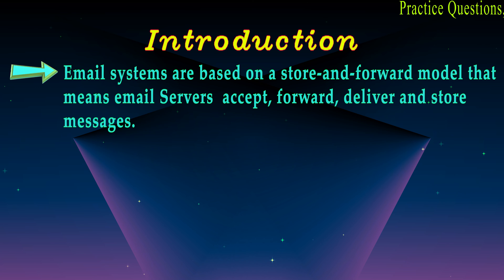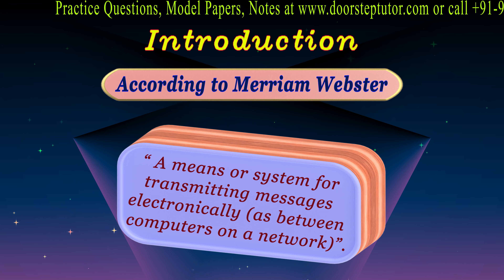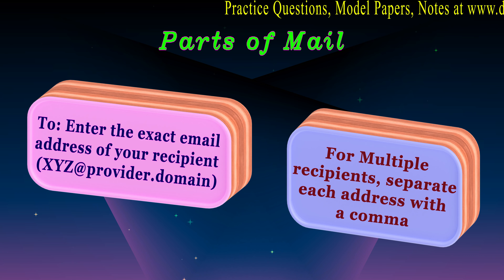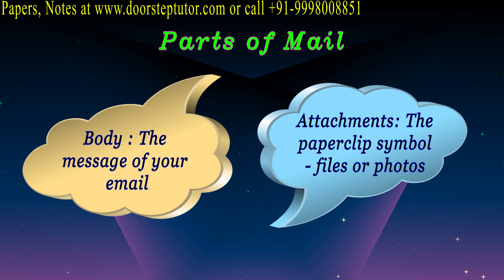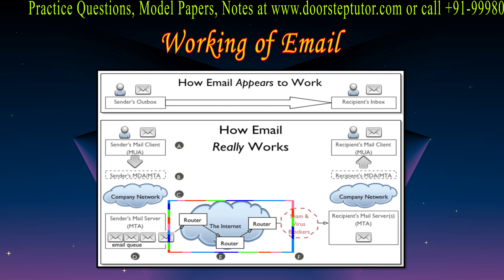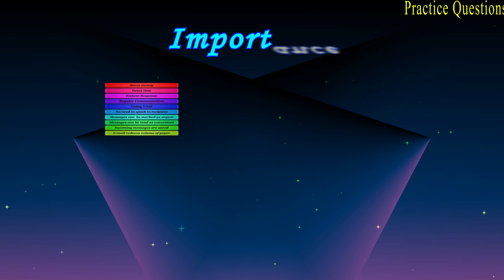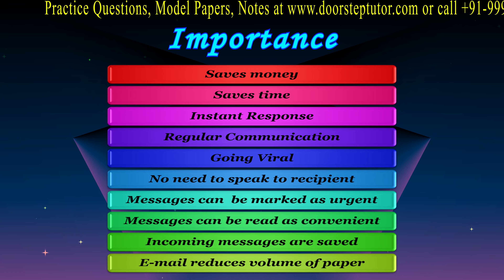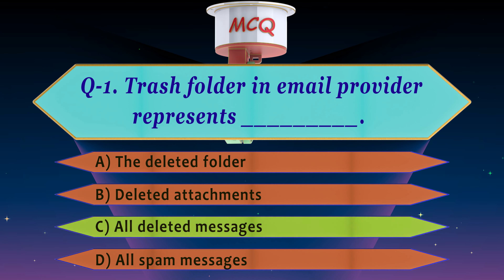Email: Introduction, Origin, History, Benefits, Advantages , Disadvantages (1/3) | Computer Science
What is Email
Introduction to Email
Origin and History of Email
Composing email with an attachment
Benefits of Email
Advantages of Email
Importance of Email
Disadvantages of Email
MCQs
What is E-Mail
Introduction
Electronic mail is a method of Exchanging digital messages from a sender  to one more recipients (receiver).
Modern email operates across the internet or other computer  networks.
Some early email systems required that the author and the recipient.
Email is used to communicate in many settings. Effective use of email requires a clear sense of the purpose for writing, as well as a clear Statement of the message.
Both be online at the same time, in common with instant messaging.
Email systems are based on a store-and-forward model that means email Servers  accept, forward, deliver and store messages.
Users (receiver) or their computers(systems) where email is configured or mails are being checked by the receiver are required not to be online simultaneously; they need connect only briefly, typically to an email server, for as long as it takes to send or receive messages.

Introduction
Email can be sent internally to members of an organization through their internal computer  network or they can be sent externally to anyone in the would by using web based email services.
 Its very similar to the traditional mail system with post boxes, post offices, envelopes and addresses. The difference is that here messages are sent  electronically to other computer users via  Internet, taking a fraction of the time to reach the recipient, also one can send computer documents, graphics, software or anything else that can be turned into a digital form attached to an email message.

According to Merriam Webster:
“ A means or system for transmitting messages electronically (as between computers on a network)”.
According to Business Dictionary:
“ Almost instantaneous transfer of text, voice and video messages from one computer to another, typically over the internet”.
Origin
“Mailbox” was discovered in 1965 at Massachusetts Institute of Technology which was a file in a user’s home directory that was readable only by that particular user only.
Then a program named “SNGMSG” was discovered to send messages  on computer.
With  the advancement in the of technology and networking, an electronic mail message file took place in 1971. It was named and invented by a computer engineer named Ray Tomlinson  who sent a test message between two machines via ARPANET – the precursor to the internet.
We can simply say for today’s global internet mail service was created in the early ARPANET.
ARPANET: ARPANET stands for Advanced Research Projects Agency Network.  It was the first wide-area packet-switching network which was having distributed control and it was operated on TCP/IP(connection oriented protocol).
Parts of Mail
For multiple recipients, separate each address with a comma
CC : carbon copy
BCC : BLIND carbon copy – is anonymous
Subject : the topic of your email – very important
Body : the message of your email
Attachments : the paperclip symbol - files or photos